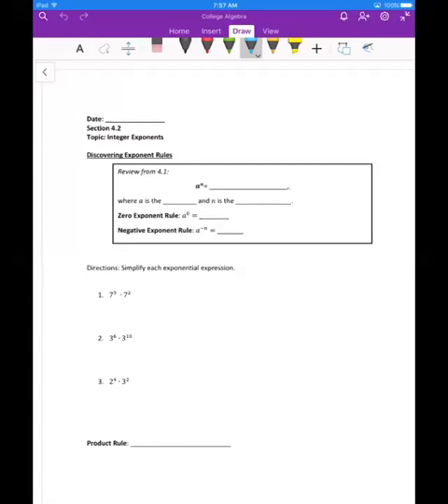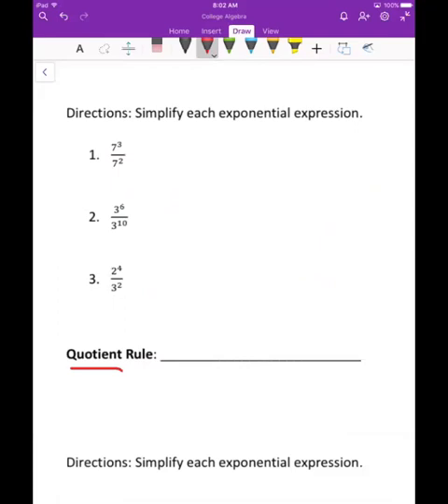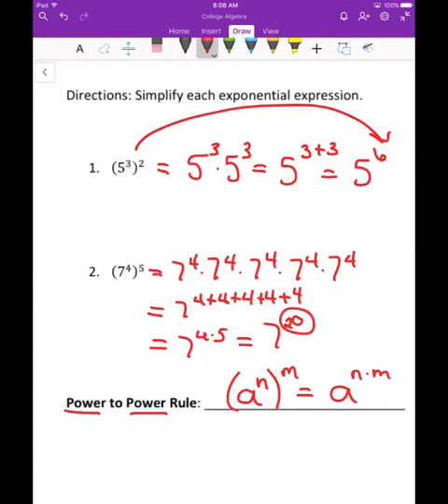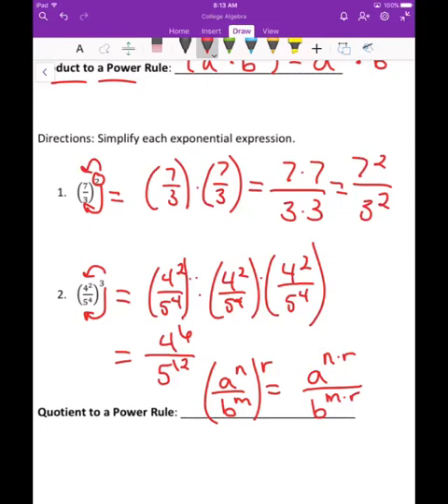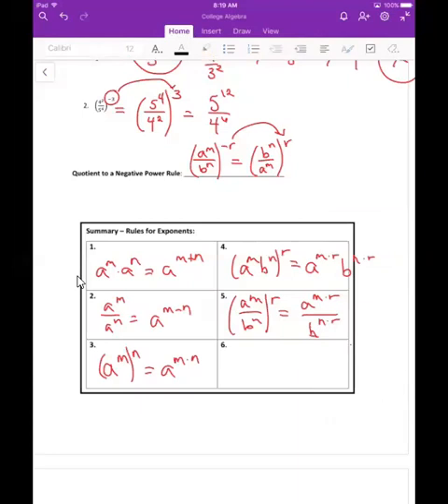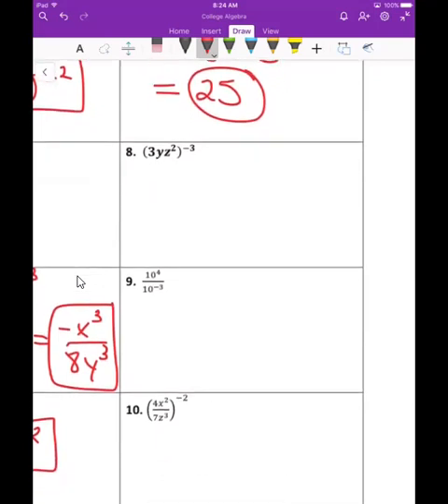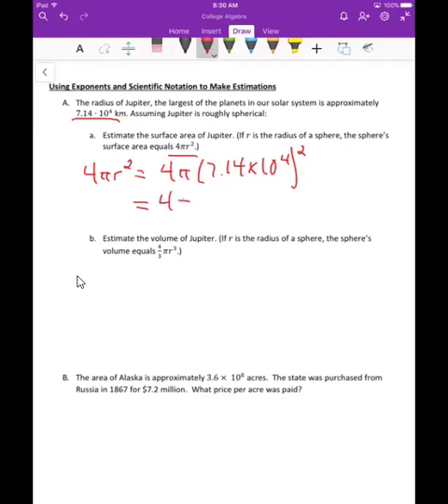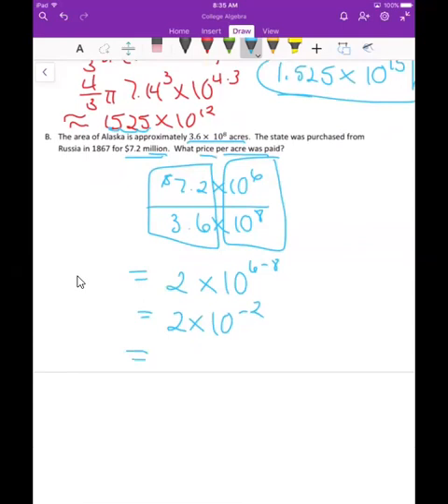College Algebra: Exponents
1:42 The Product Rule
5:10 The Quotient Rule
8:54 The Power to Power Rule
11:28 The Product to a Power Rule
14:37 The Quotient to a Power Rule
16:30 The Quotient to a Negative Power Rule
20:23 Summary of Exponential Rules
22:35 Examples of Simplifying Exponential Terms
30:47 Applications of Exponents